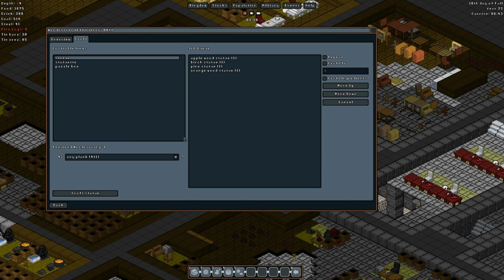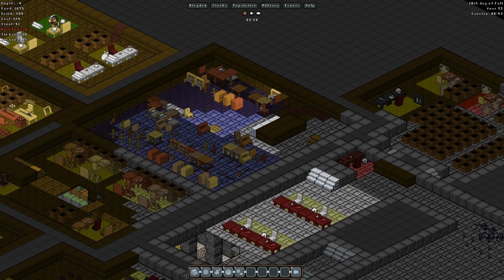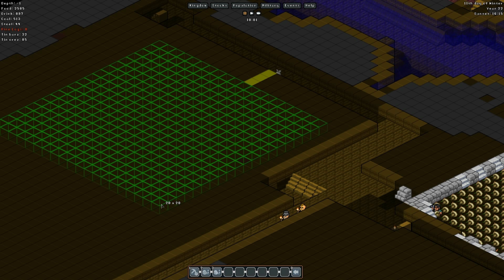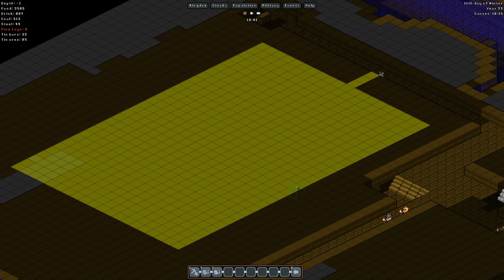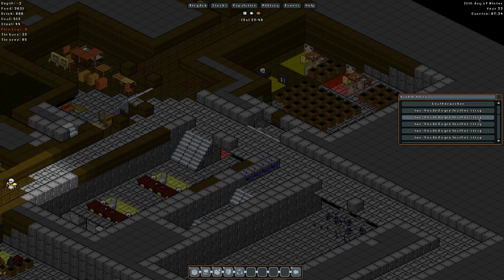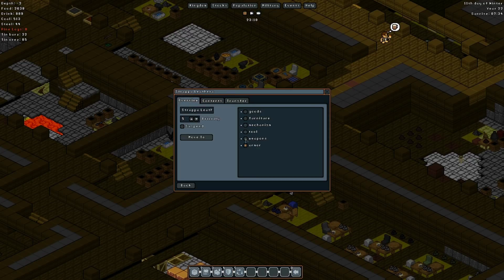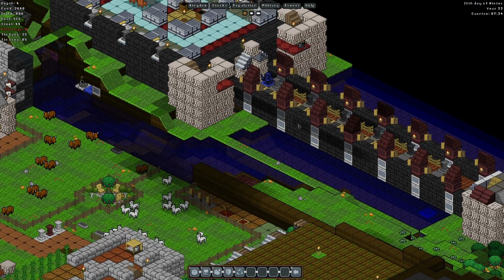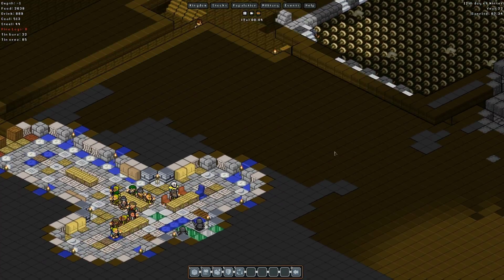Let's play Gnomoria #130 - Filling the Vault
It took a while, almost as long as the personal quarters, but Terrorhand is now the proud owner of spacious, well laid out industries. However the original reason that this step in the Big Secret Project was taken was for the industries to fit with all the might and glory that is Terrorhand.

The workshops, the stockpiles, everything is set up and that means that Terrorhand can once again produce massive amounts of building materials and trade goods. Trade goods are worth gnome-bucks and need to be kept safe. What better then to have a thick and secure vault to strore the treasures and keep it away from those sticky sausage fingers of the greenskins...

Also if you want to be a gnome in the mighty kingdom of Terrorhand, just leave a message / comment.